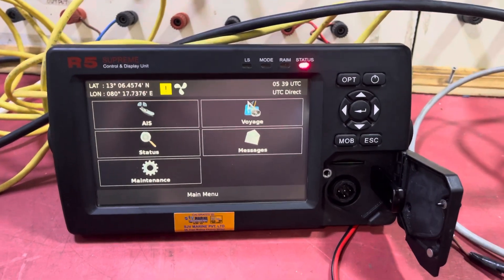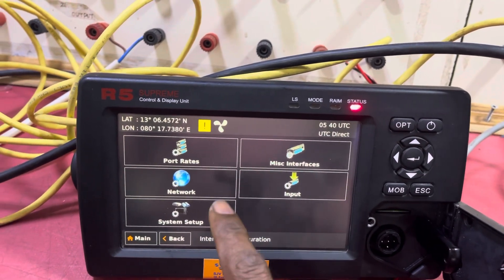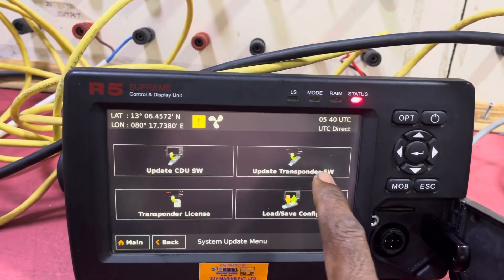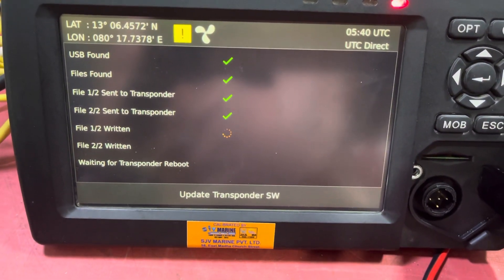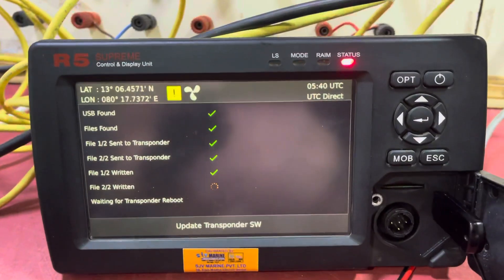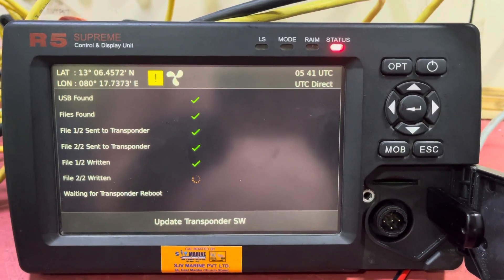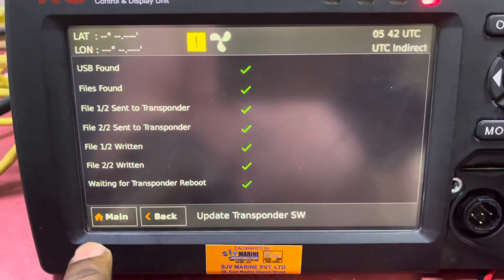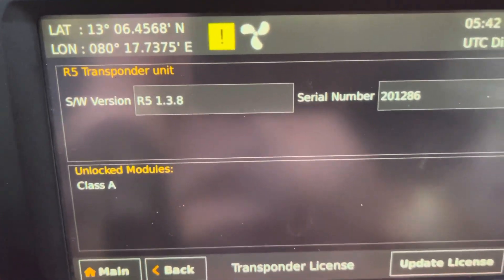SAAB R5 AIS Software Update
Transponder Update